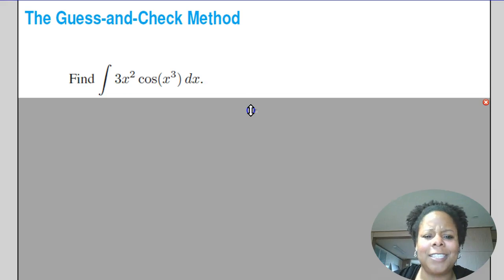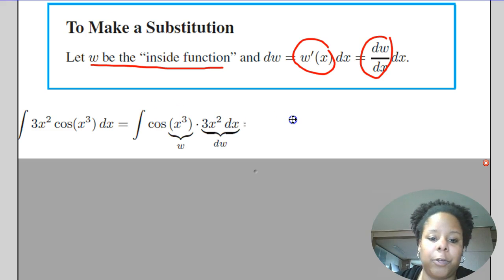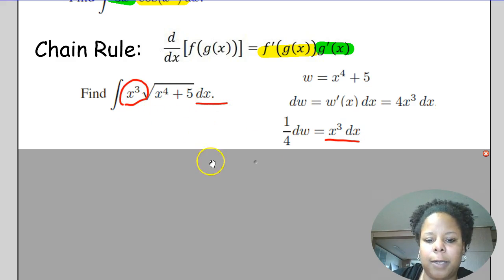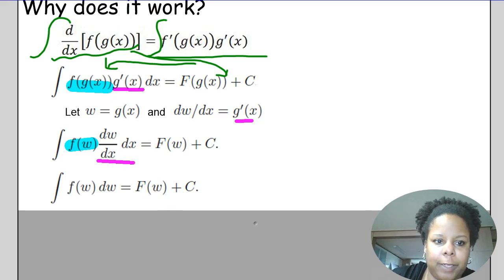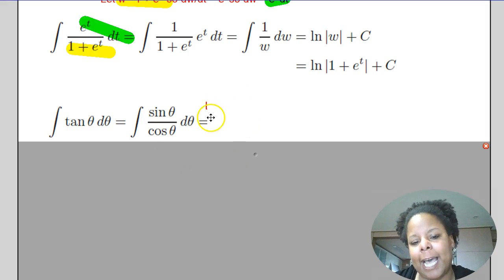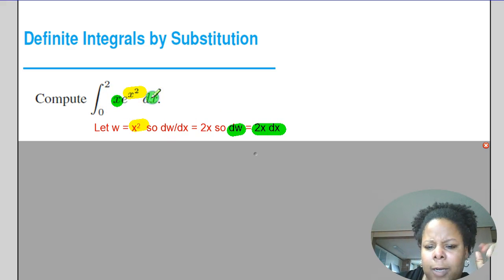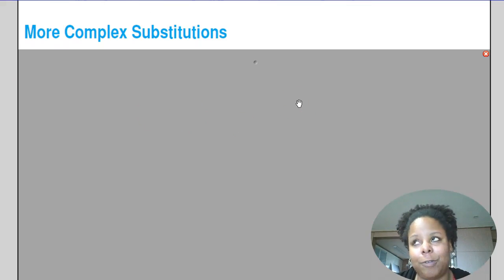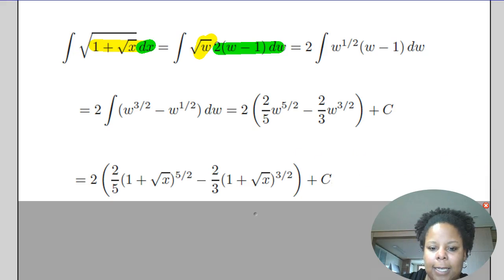AP Calculus: 7.1 Integration By Substitution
Flipped Video about section 7.1 Integration By Substitution from Calculus Single and Multivariable 6th Edition